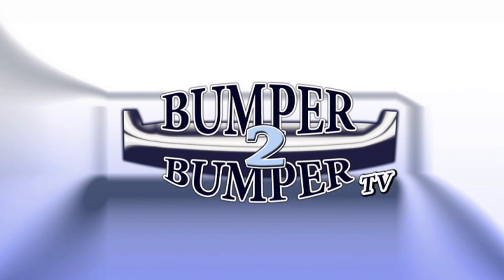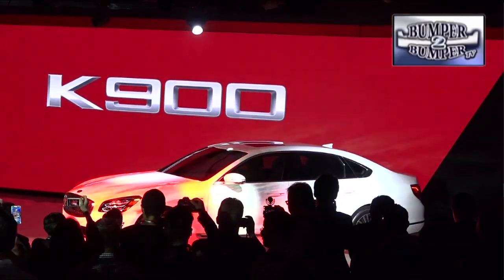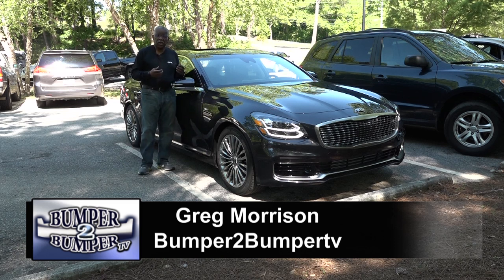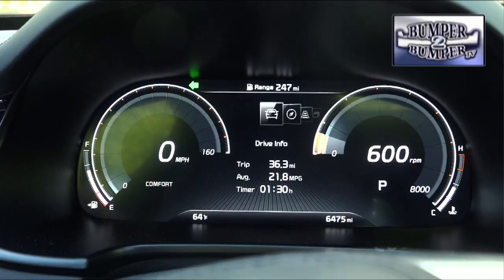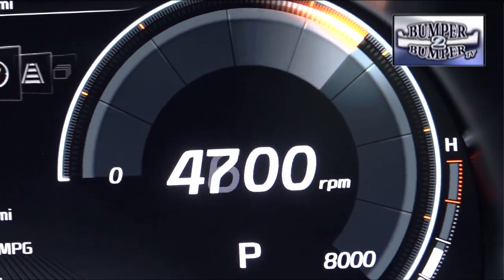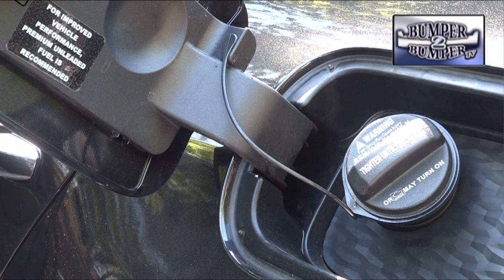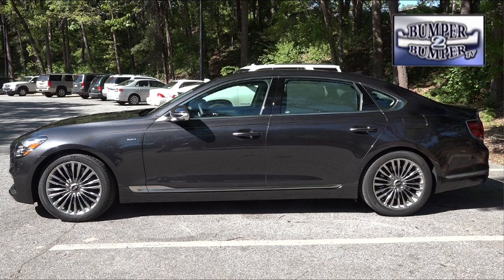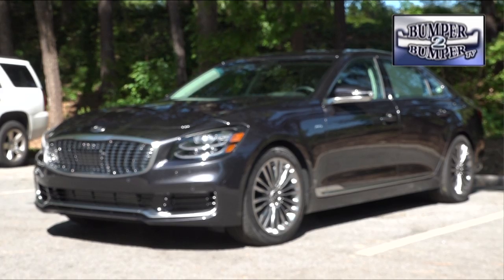The KIA K900, continuing to break down barriers.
Kia is taking a different approach to their full sized luxury sedan the K900. Bumper2Bumpertv has a look at the vehicle which got a makeover both inside and out.